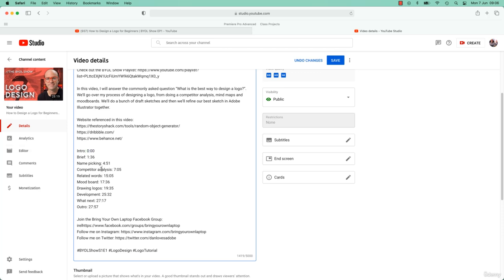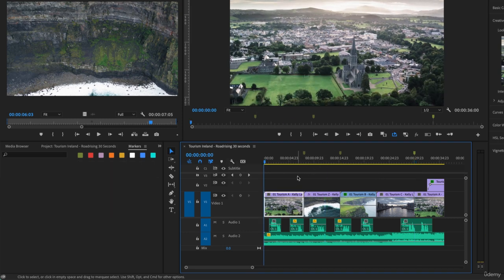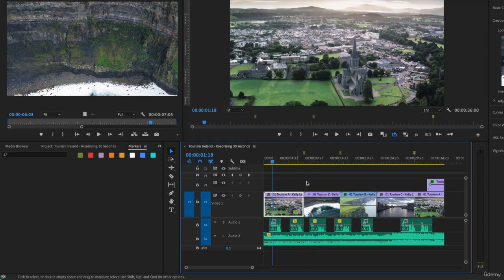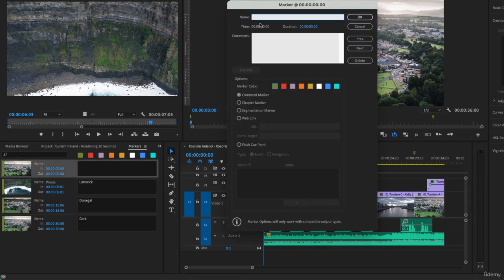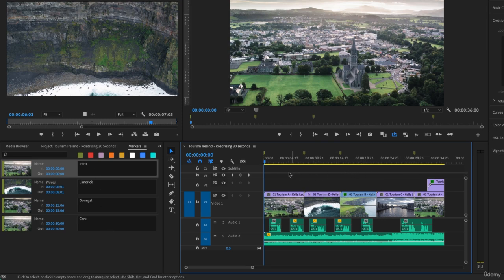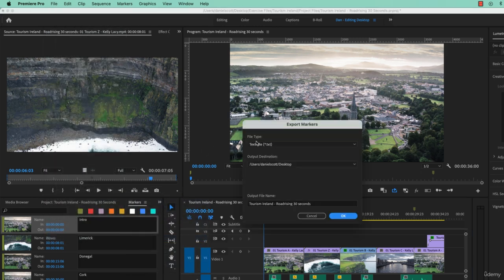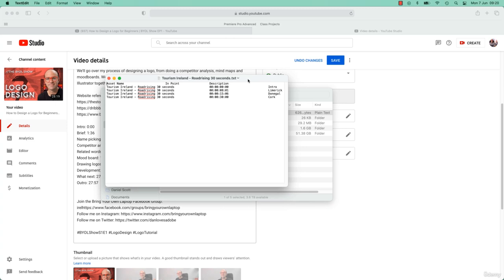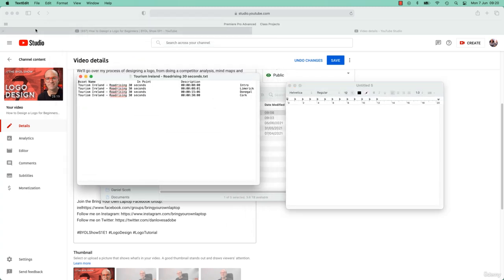Premiere Pro Markers to chapters markers for Youtube #140